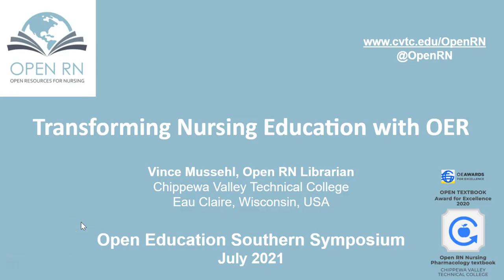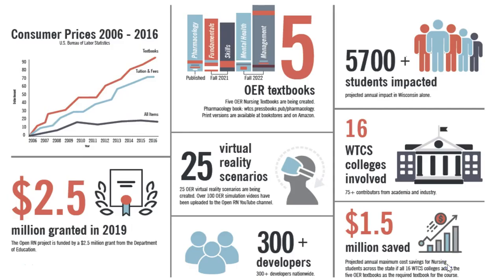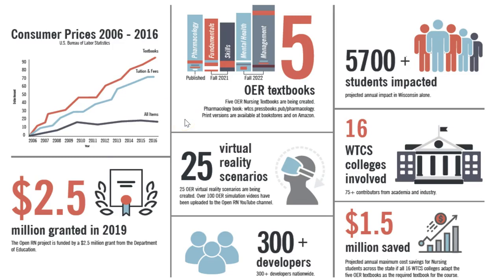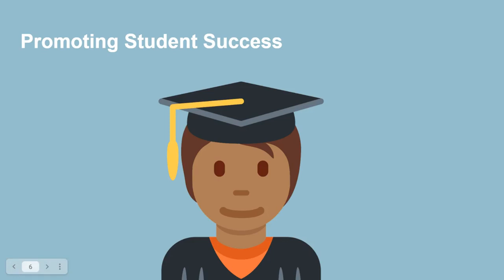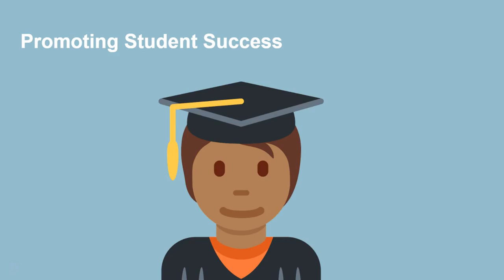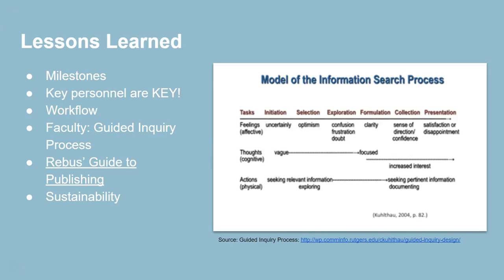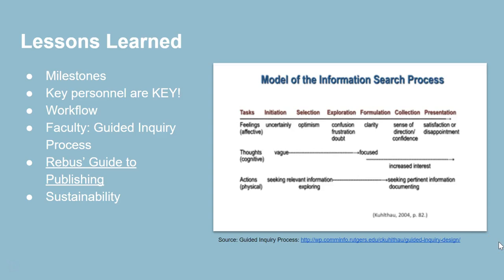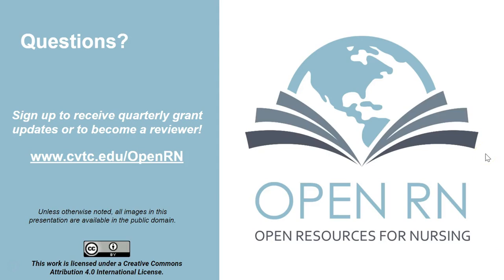Transforming Nursing Education with OER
In 2018, Chippewa Valley Technical College (CVTC) was awarded a $2.5 million grant from the Department of Education to create 5 nursing open educational resources (OER) textbooks and 25 related VR scenarios. This session will provide a high-level overview of the Open RN grant project and share the development and review processes used to create the five Nursing OER textbooks. Information on accessing the newly released Open RN textbooks and the associated H5P learning activities will also be provided. Please join us to learn more about the project or to learn how your nursing faculty can get involved to serve as peer reviewers.

Presenters: Vince Mussehl, Chippewa Valley Technical College